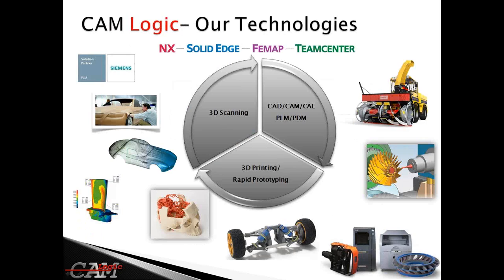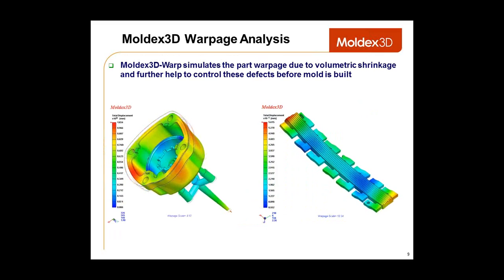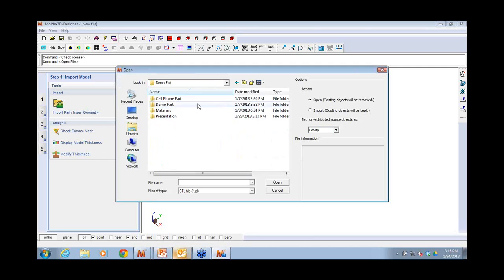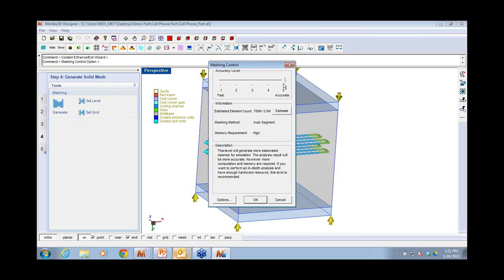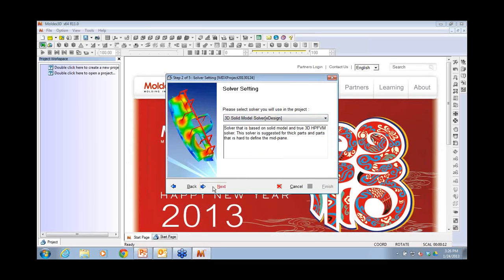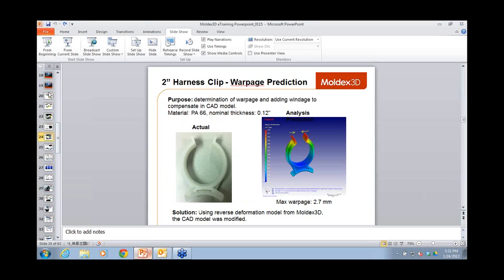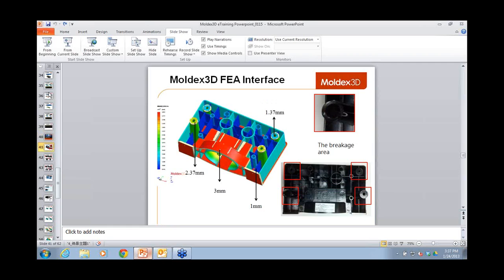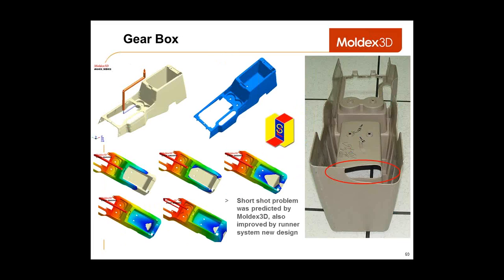Moldex3D Plastic Flow Analysis Software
Moldex3D Plastic Flow Analysis Software offers true 3D solid element technology coupled with ease of use and a process that is quick "CAD to Analysis to Results". The Plastic Flow analysis software industry is continually changing and many technologies on the market suggest true 3D flow but do not deliver. For over 30 years, Moldex3D has focused less on advertising and more on investing in its core quality solver and technical advances.

In this webinar, CoreTech system will guide participants through the technical differences between Moldex3D and other software products, including base code, element type used, true 3D vs. pseudo 3D, quality of results and ease of use. Participants will also:

* Discover the history of the Moldex3D technology and its development over the years

* View full features of the Moldex3D eDesign and explore modules available and purchase options, including off- and on-site cloud computing for total flexibility

* Experience a live demonstration showing CAD model to analysis, including full 3D perfect quality, high-resolution mesh, runner, cooling lines, mold base and process setup (evaluation software will be given upon request).